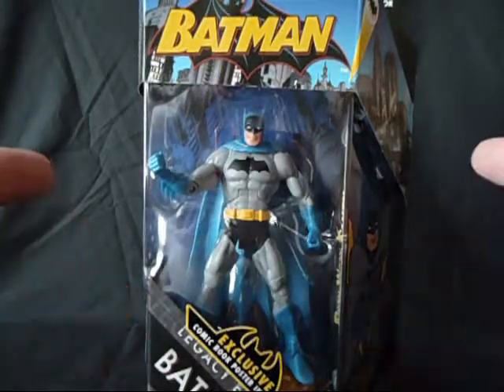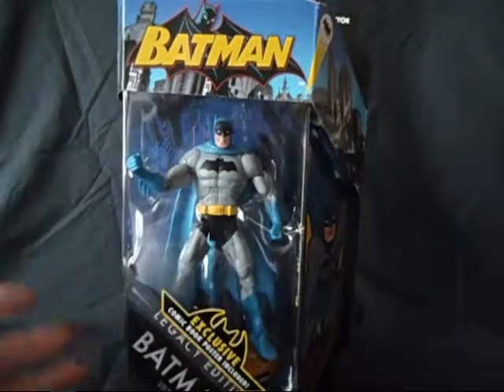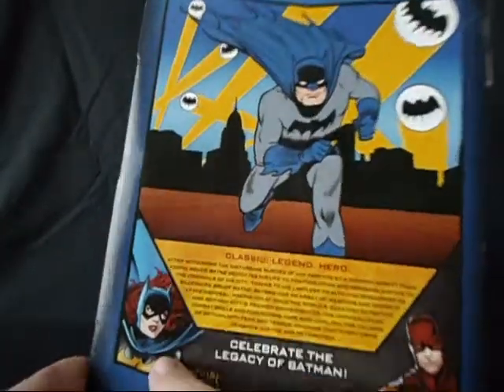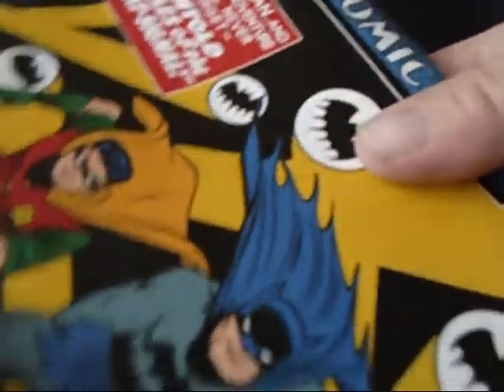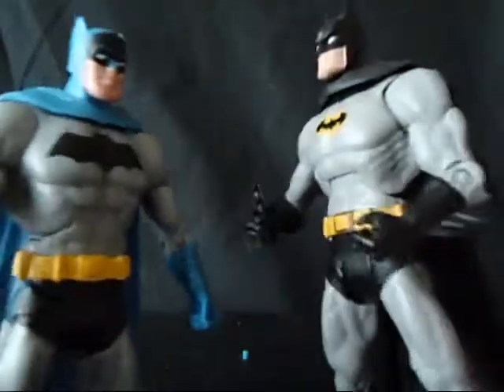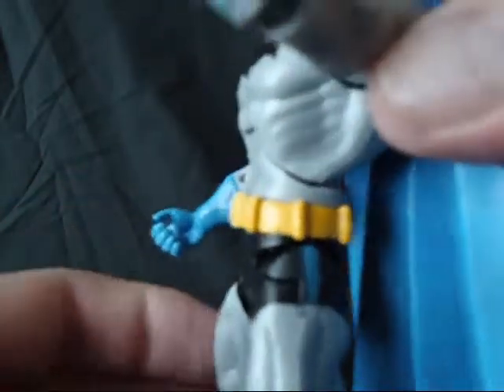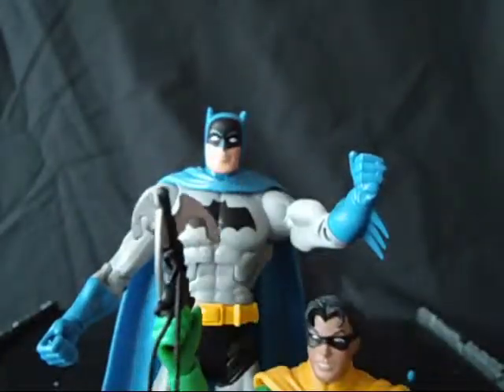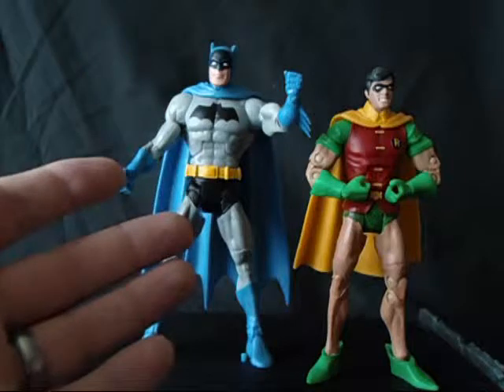Robs Rogues 14 - DC Universe - Batman Legacy - Golden Age Batman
DC Universe Batman Legacy Golden Age Batman